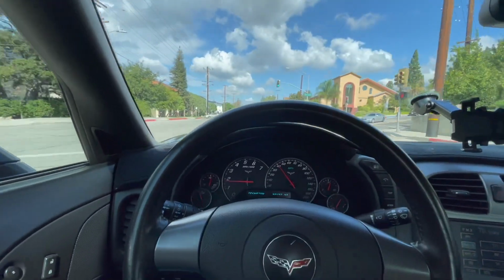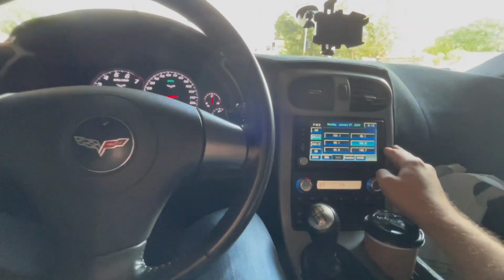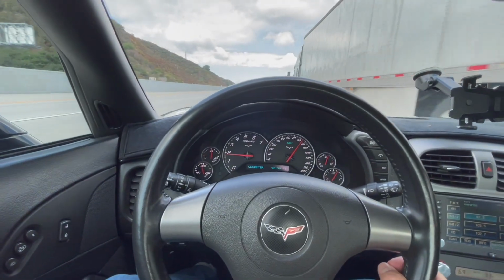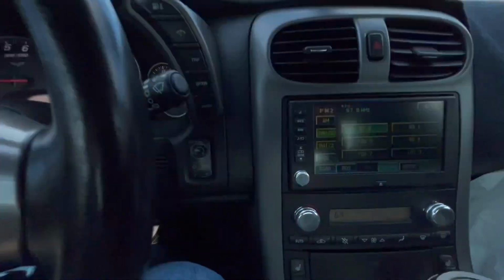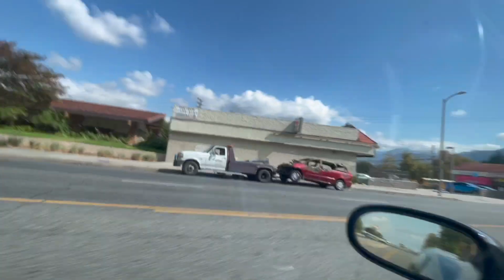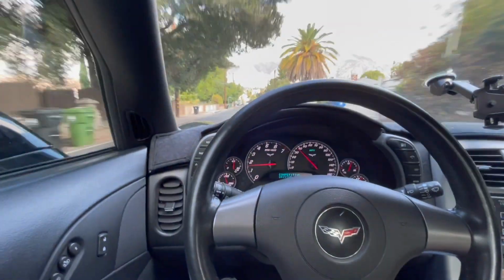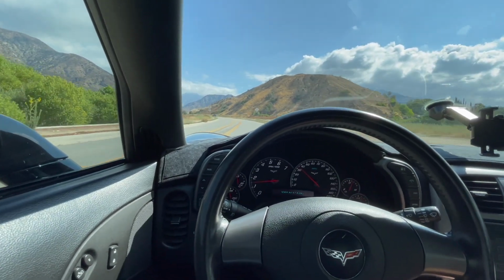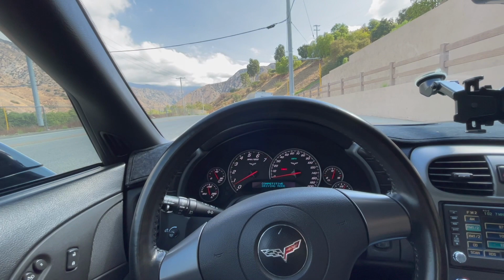2006 Corvette POV Driving Review